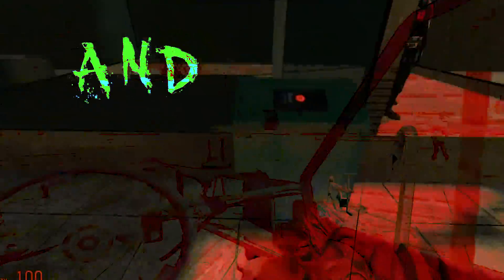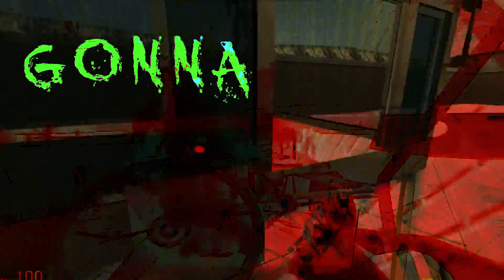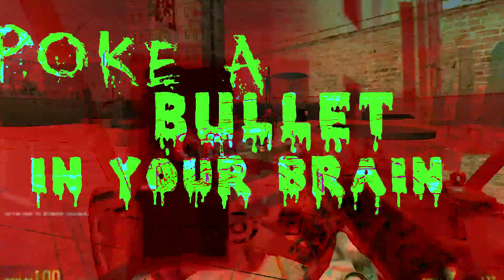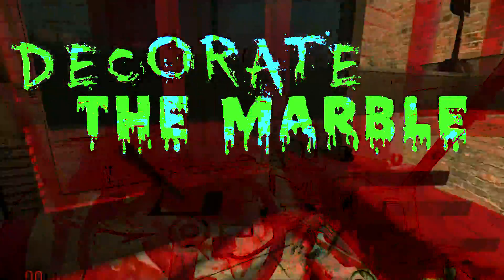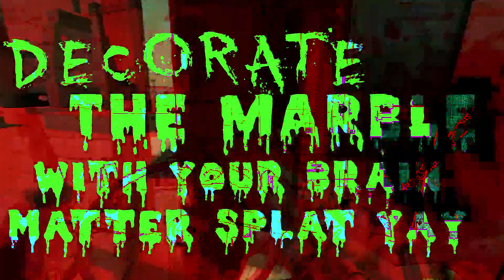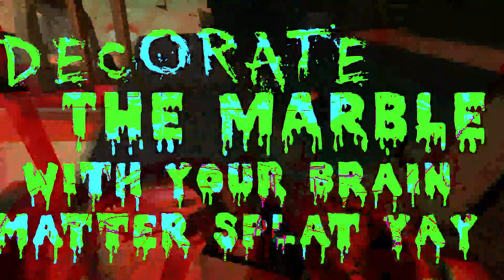MARMORMAZE - LIVELEAK FAMOUS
"MARMORMAZE - LIVELEAK FAMOUS" VISUALIZER

PROD/MIX/MASTER: MARMORMAZE
VIDEO EDIT: MARMORMAZE

VISUALS USED:
gm_ragdoll_slaughter_v3 and dismemberment mod
gmod 13 dismemberment mod
G-mod Gore in 30 Seconds
Garry's Mod Dismemberment Mod(gameplay part1_2)

NEW MUSIC COMING SOON

MARMORMAZE 2019

I LUV U ALL

A GIRL IS A GUN